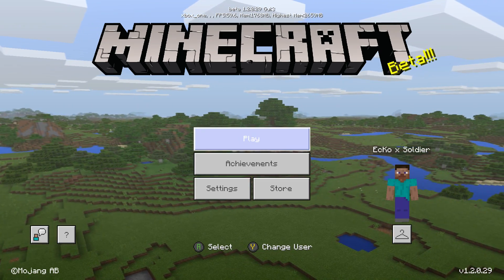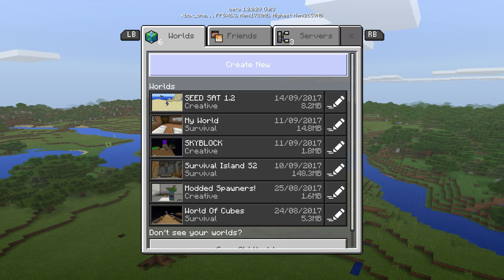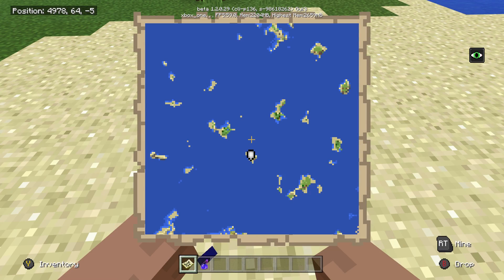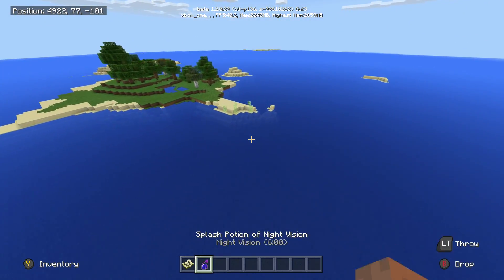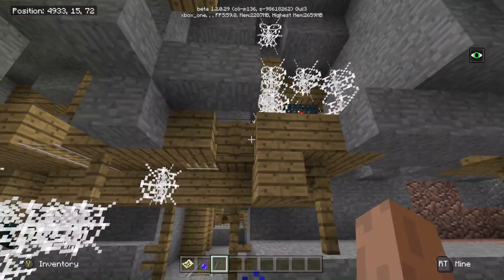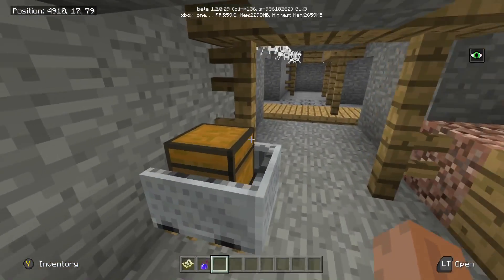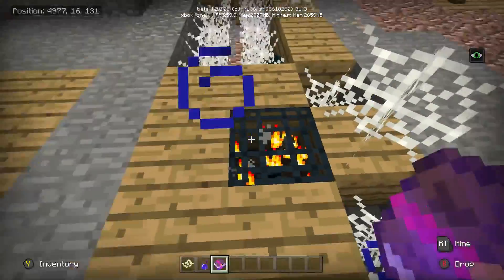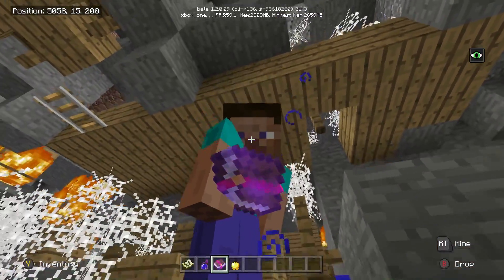THE BIGGEST MINESHAFT EVER!! 50+ SPAWNERS! Minecraft 1.2 Survival Island Seed!